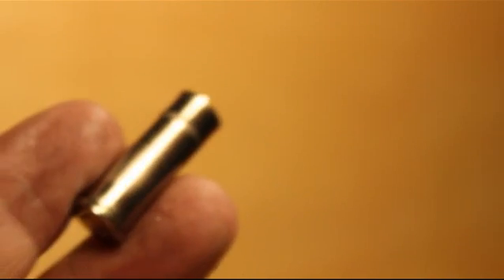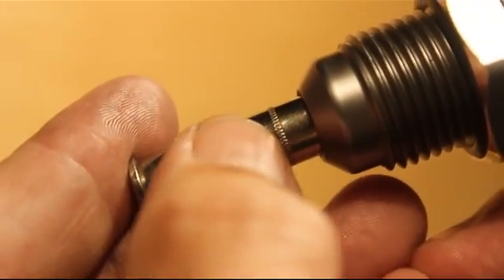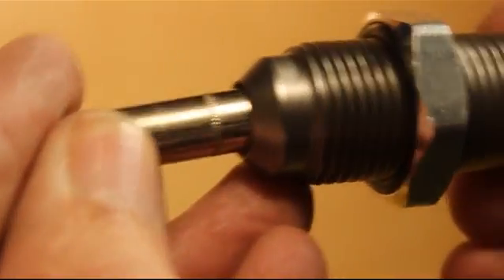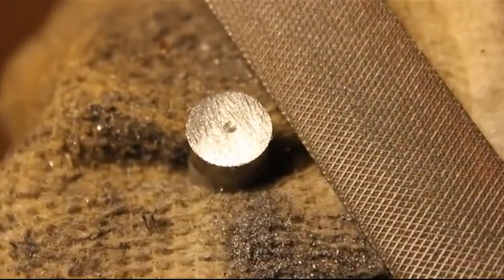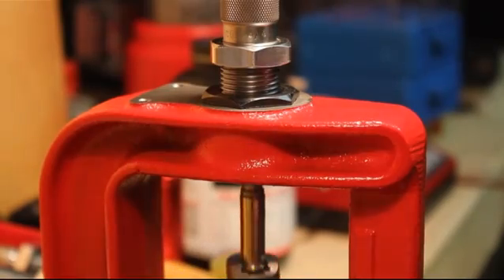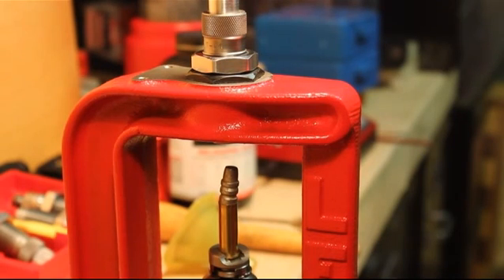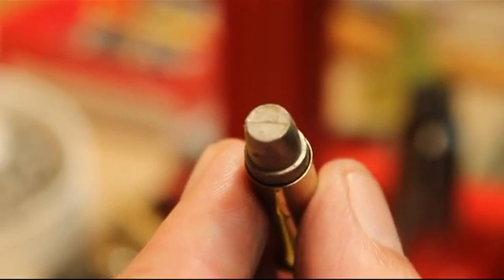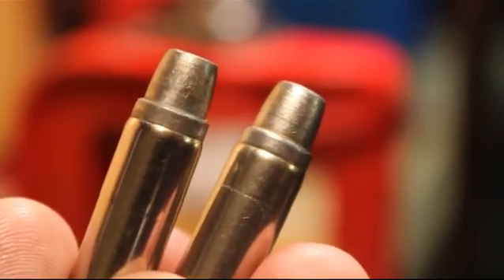Cast Bullets - The No Lead Shave Bullet Seating Policy - Seating Stem Tip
We bell the cases properly, but the seater die closes the bell and lead is shaved off our cast bullets = frustration.  Here's a good solution...